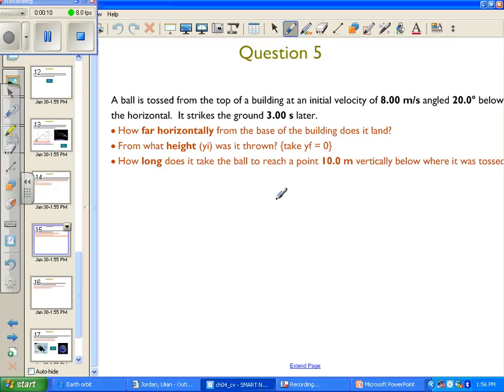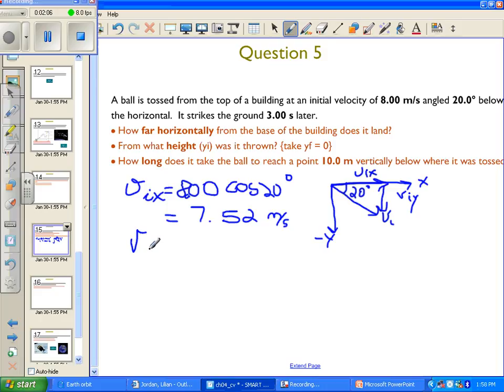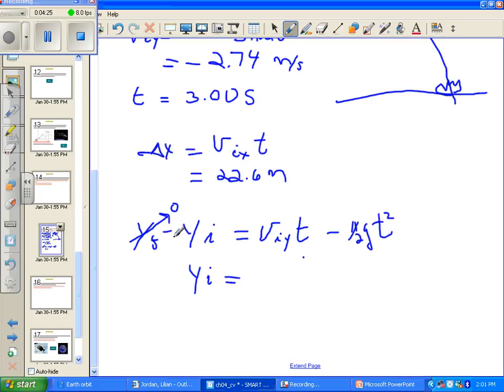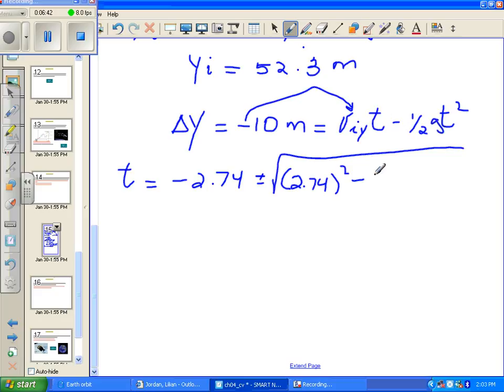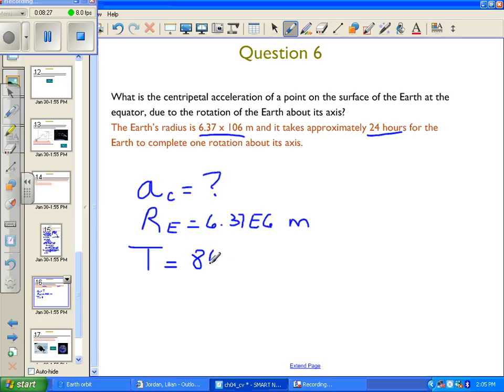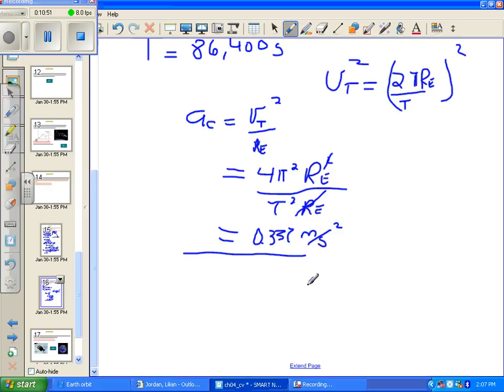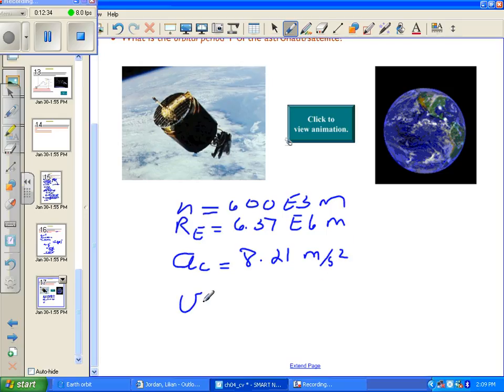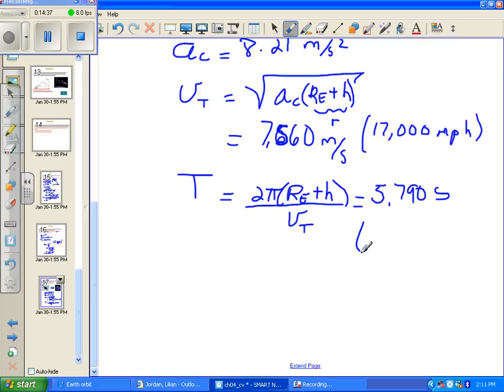Video Lecture Problems - Ch.4-2